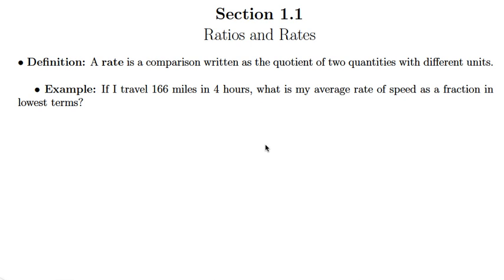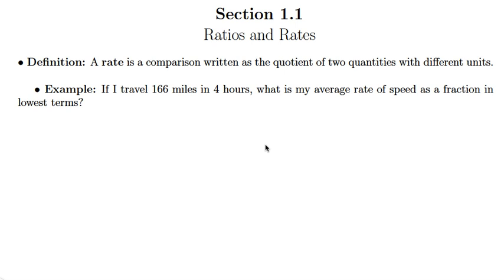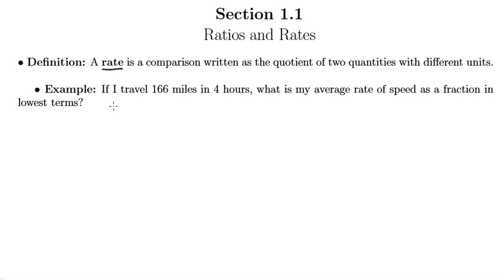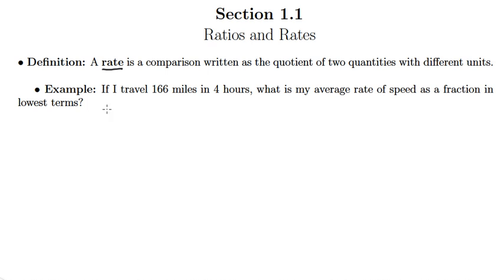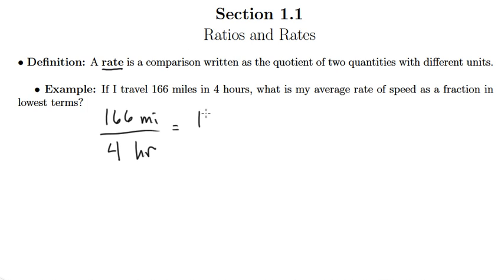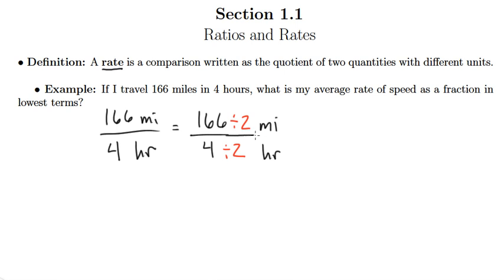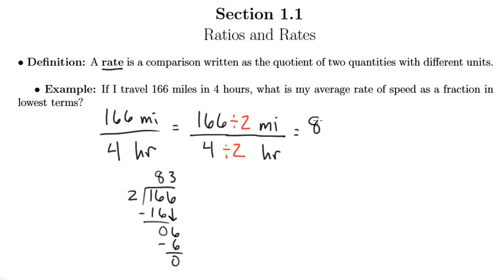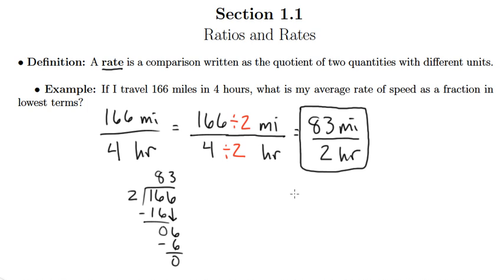Rates (1.1b)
Rates Video